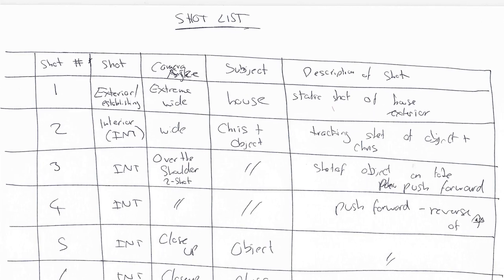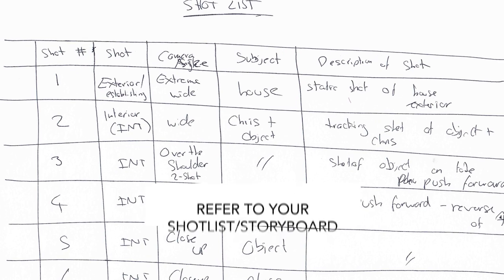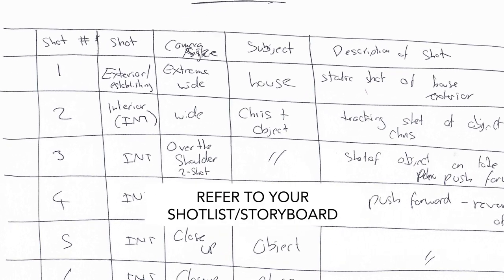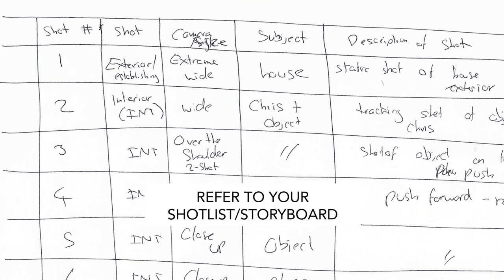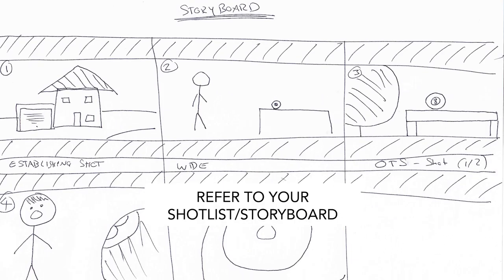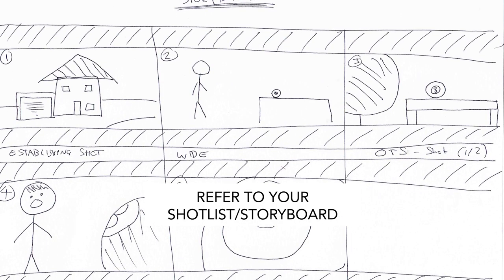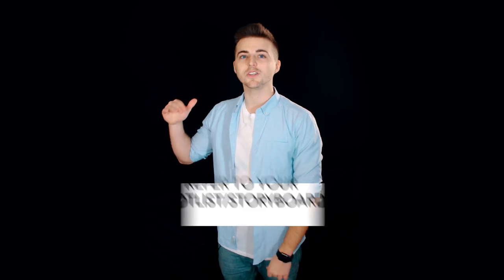How To Make a Music Video: Production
How To Make a Music Video (Episode 2/4: Production)